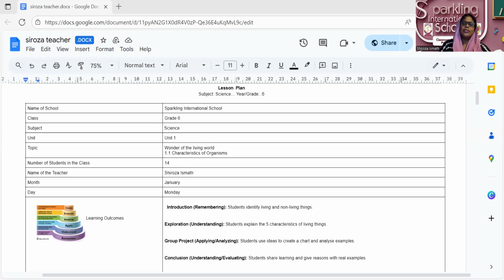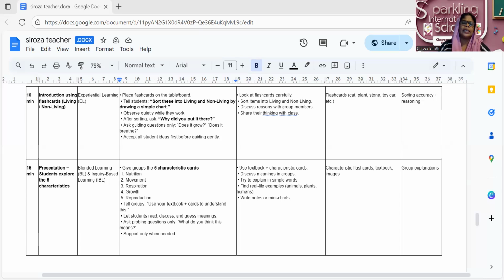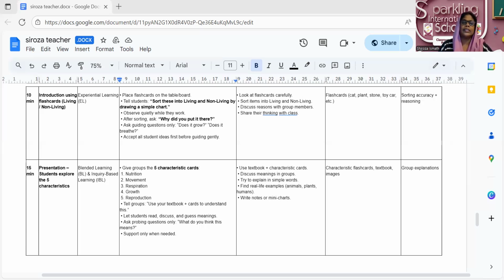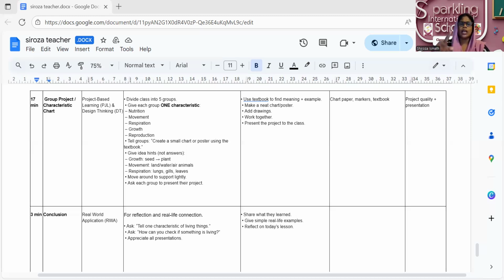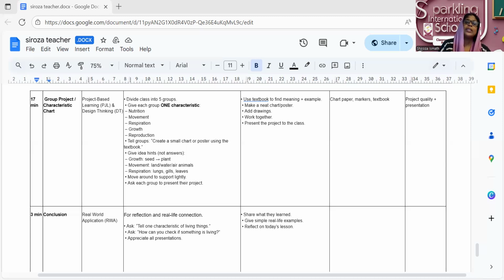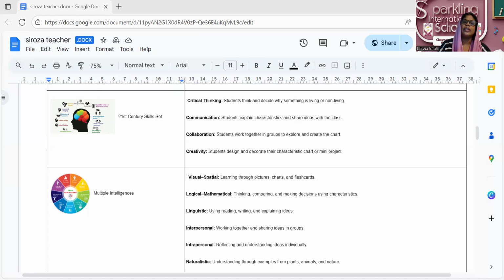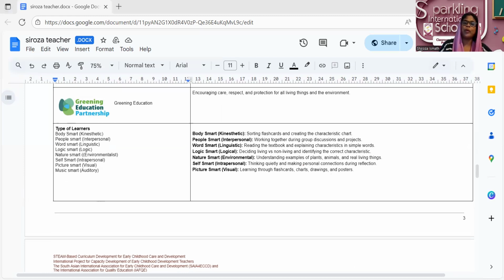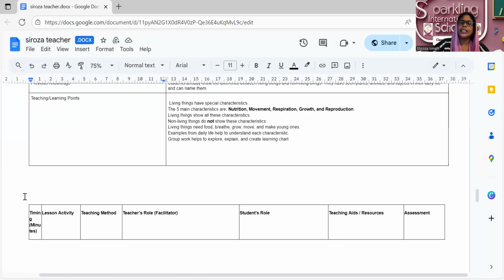Grade 6 -Lesson Plan in English/Presented by Shiroza Ismath